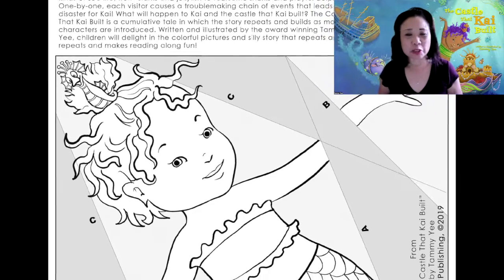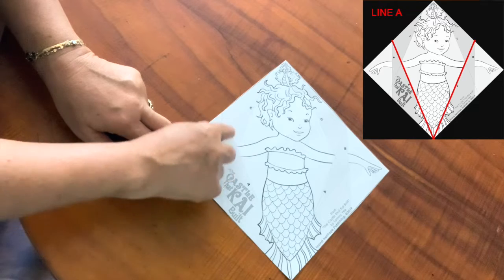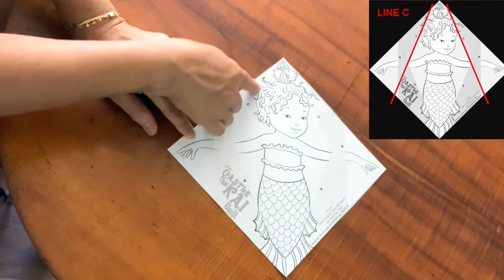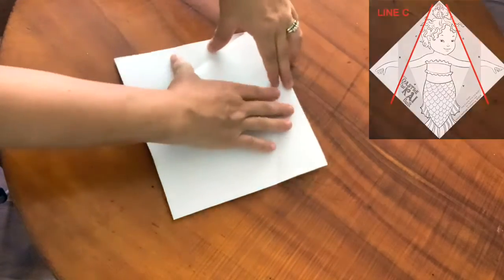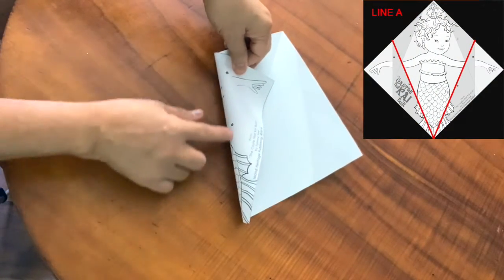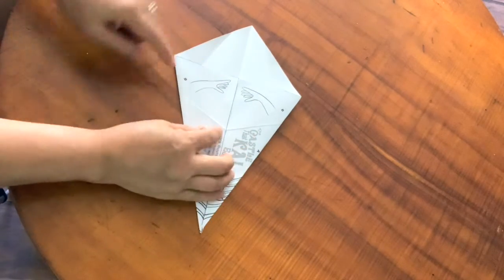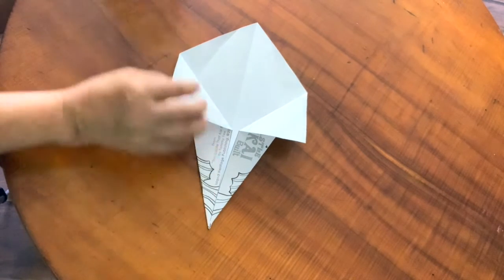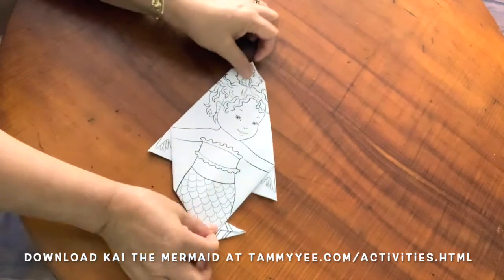KAI THE MERMAID ORIGAMI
Print and fold a mermaid origami from my children's book, "The Castle That Kai Built."